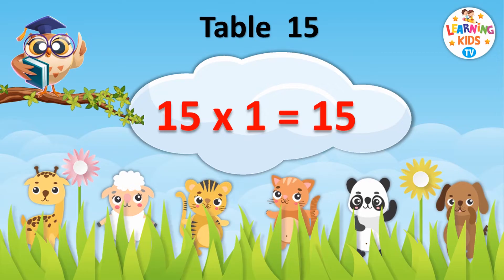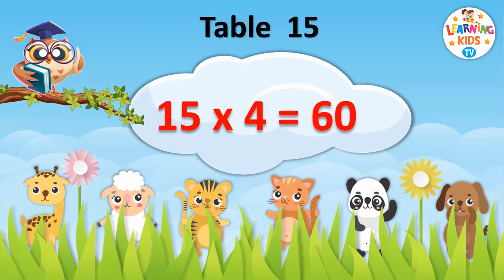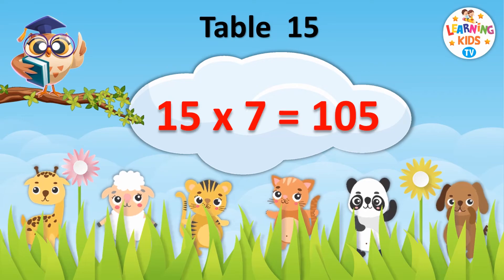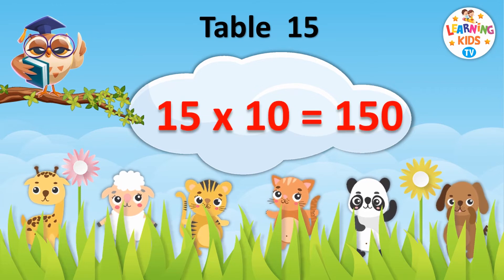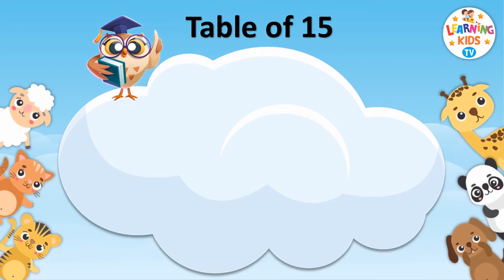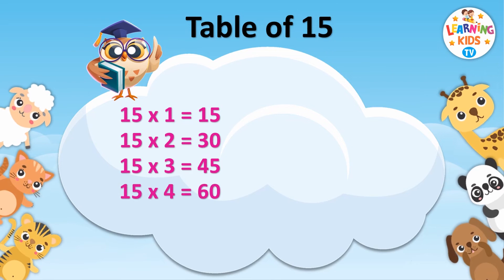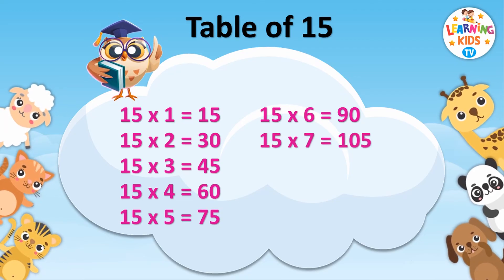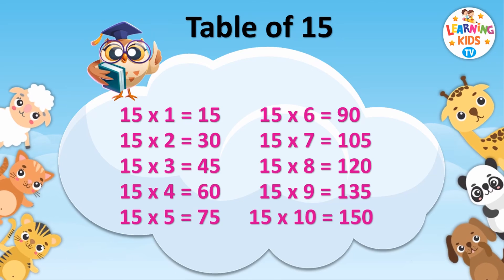Table of 15 | Multiplication Tables for Kids | 15 ka Pahada | Maths Tables | Learning Kids TV